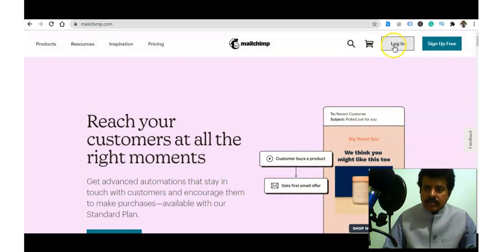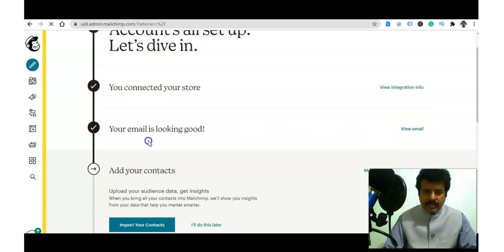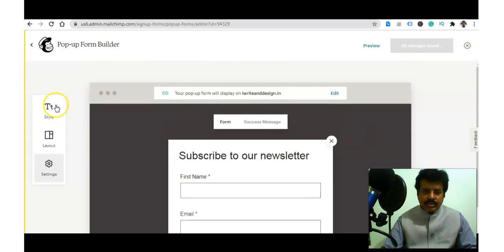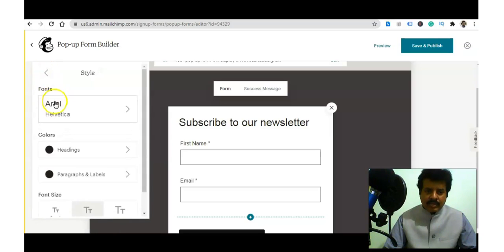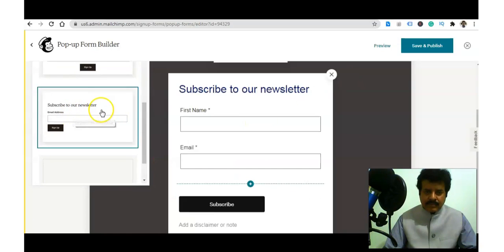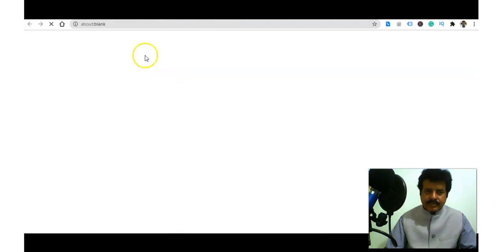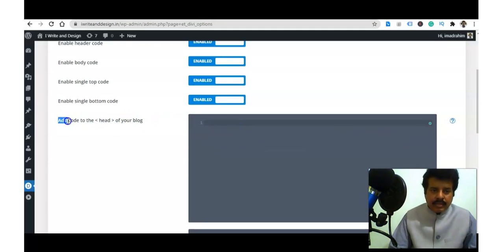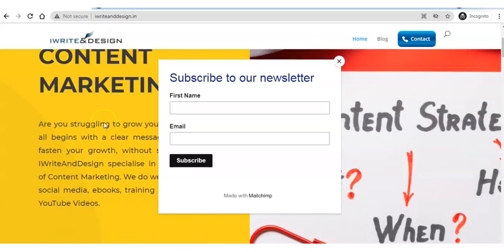Email Marketing Basics: Add a popup registration form in wordpress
In this wordpresstutorial video, I will teach you ~ How to add email subscribers to your website using DIVI. Email marketing is still one of the best forms of online marketing. Having email subscribers can definitely have a huge impact on your business. Here I show you how to add email subscription to your website,

 This is part 1 of a series of videos to show you how to maintain an emailing list.

mailchimp tutorial,
wordpress tutorial for beginners,
wordpress PDF embed,
email marketing,
how to add a downloadable file to wordpress,
how to add a downloadable pdf file to wordpress,
create a lead magnet,
how to create a high converting landing page,
how to create landing page in wordpress,
how to add downloadable PDF in website,
how to add PDF in signup form,
how to add PDF to popup form,
wordpress PDF embed,
wordpress tutorial